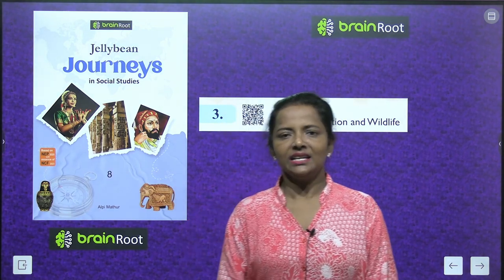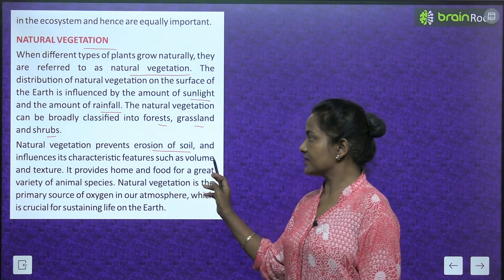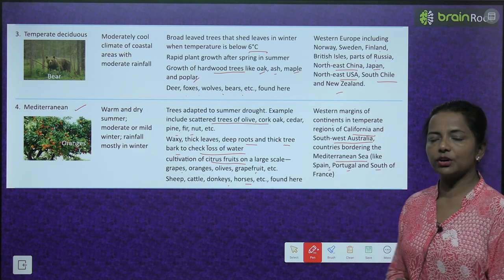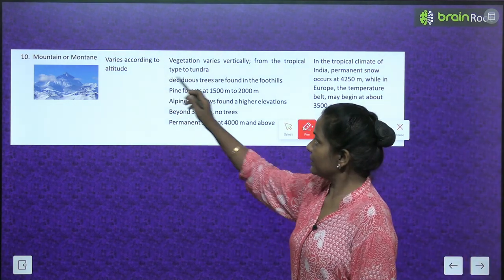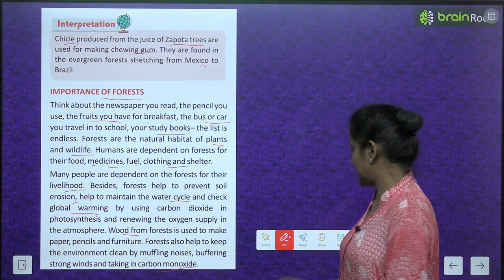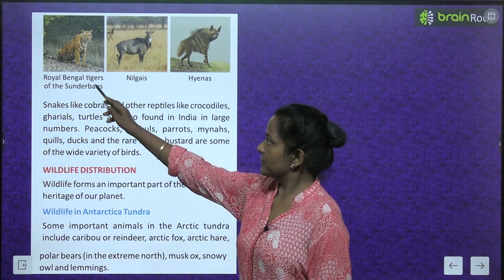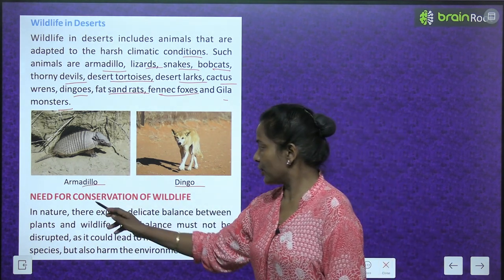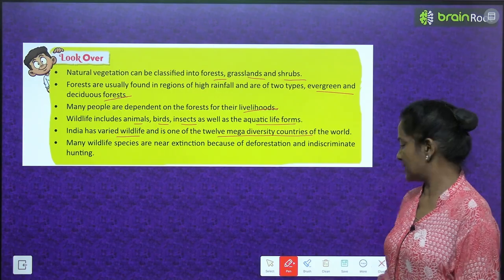BRAIN ROOT SST CLASS 8 GEOGRAPHY CHAPTER 3 NATURAL VEGETATION AND WILDLIFE